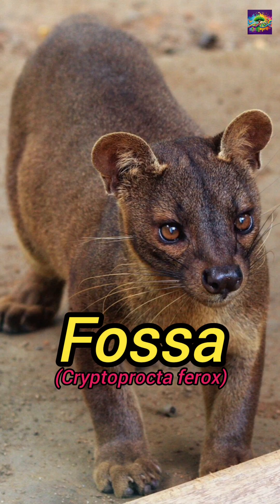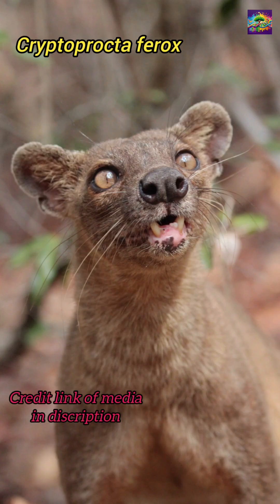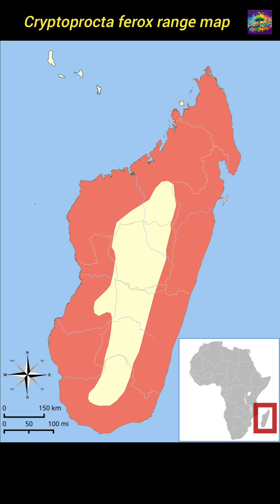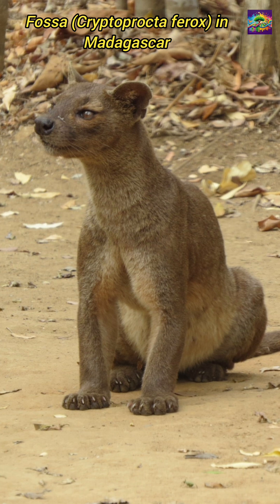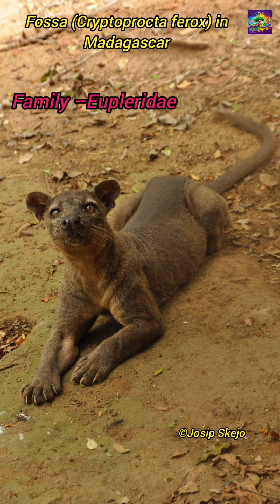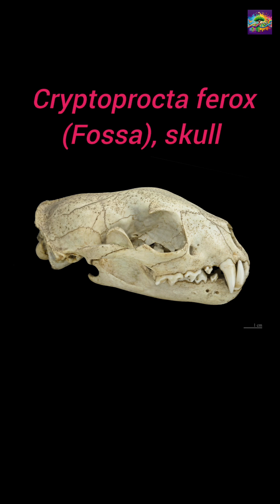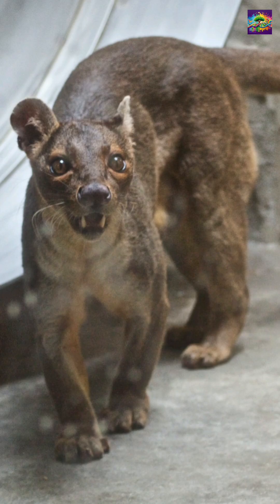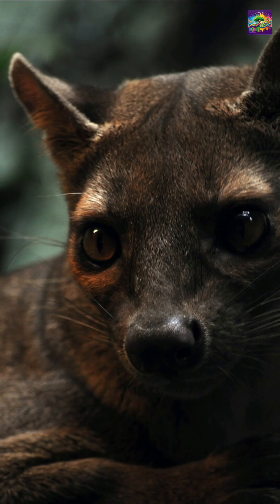Fossa – Not a Cat, Not a Dog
Meet the fossa,  a sleek predator from Madagascar that looks like a cat, moves like a monkey…
But guess what?
It’s neither.

The fossa (Cryptoprocta ferox) isn’t a feline at all, it’s actually a close relative of the mongoose!
But how did that happen?

Millions of years ago, a few small, mongoose like carnivores from mainland Africa accidentally made their way to Madagascar, likely floating on rafts of vegetation after storms.

On this isolated island, they faced no big predators like lions or leopards.
So, over millions of years, they evolved into a brand new group of carnivores called Eupleridae, found nowhere else on Earth.
And from this family came the fossa.

This is a classic example of convergent evolution, where unrelated animals evolve similar traits.
That’s why the fossa looks like a small cougar, but is genetically much closer to a mongoose.

With sharp claws, flexible ankles, and a long balancing tail, it became Madagascar’s top predator, built for hunting in the trees.

Its favorite prey? Lemurs.

So next time you see a fossa, remember, you're not looking at a cat.
You're looking at one of evolution’s wildest surprises."

credit link of the media used in the video